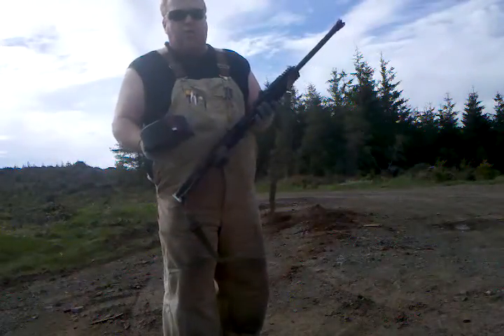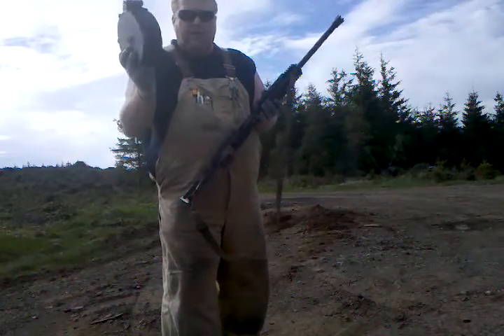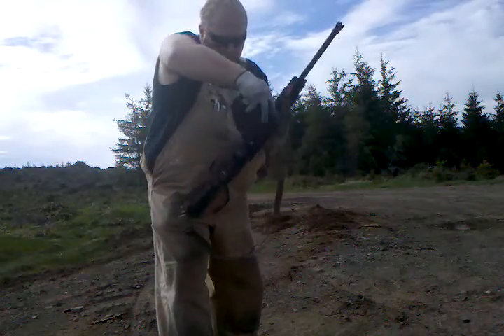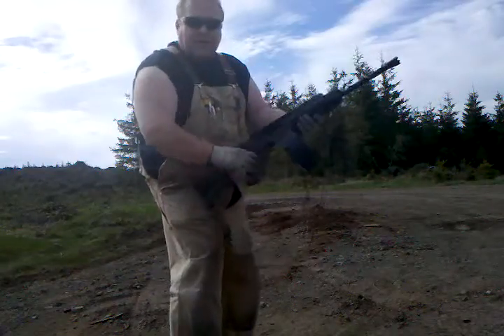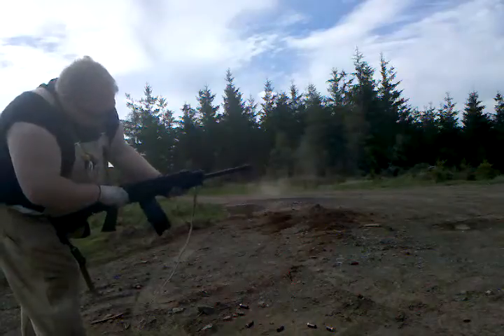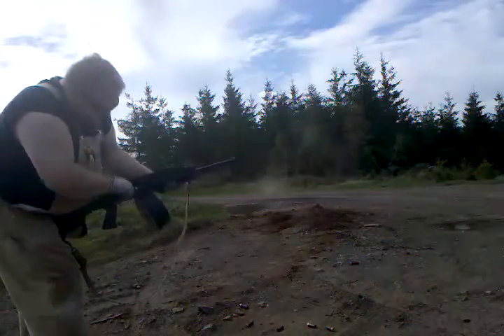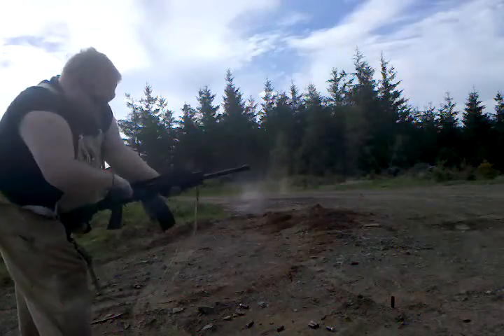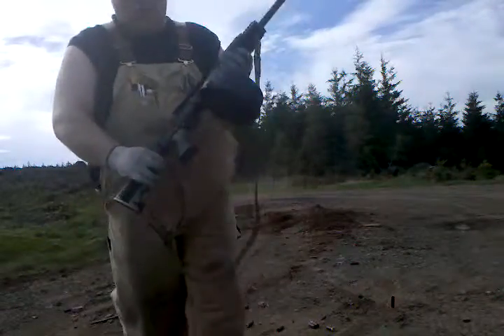My SAIGA 12